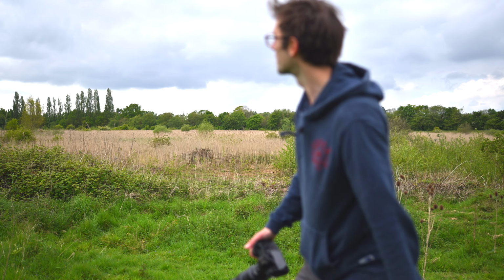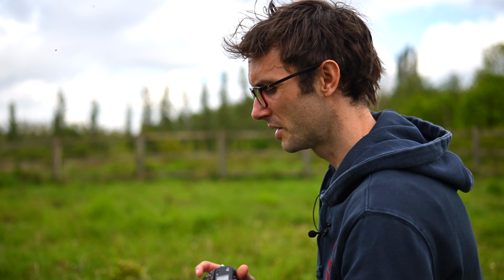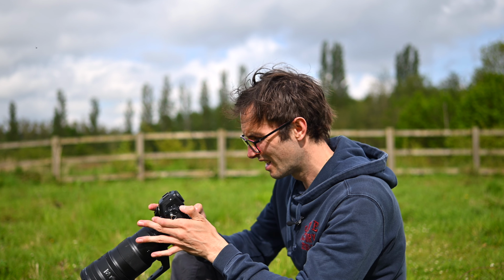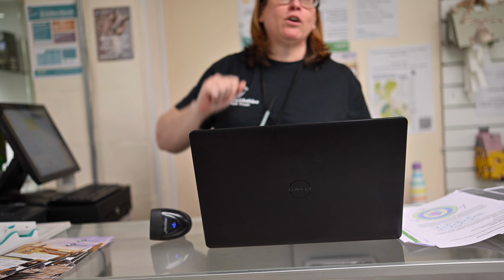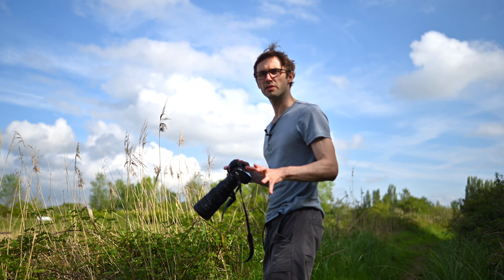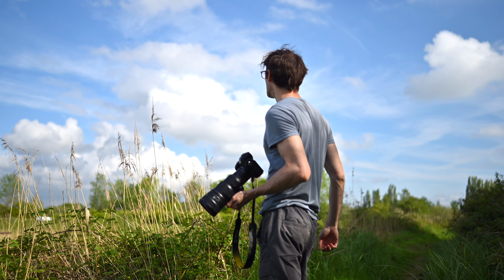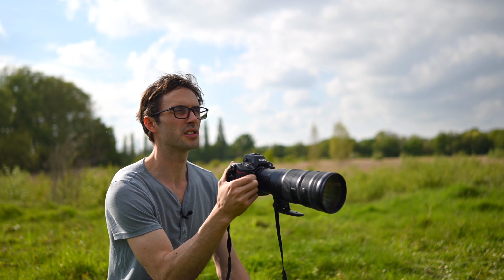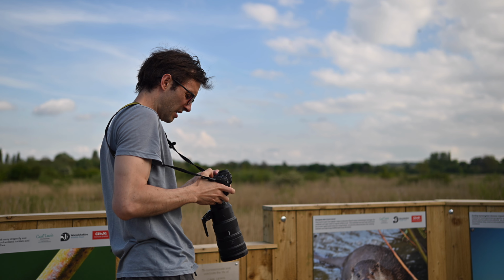Tales of the Wild - It Begins…